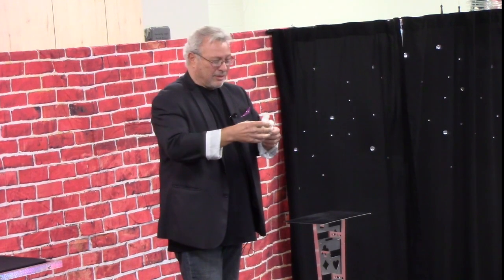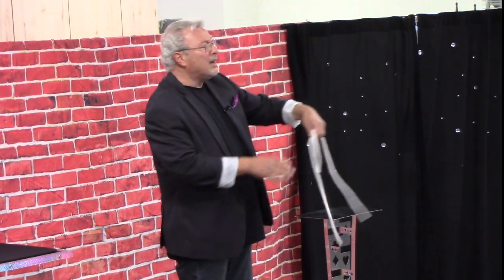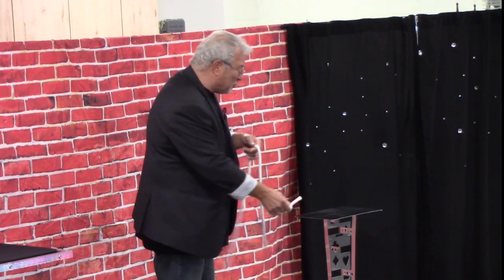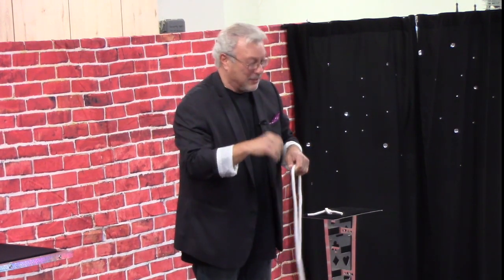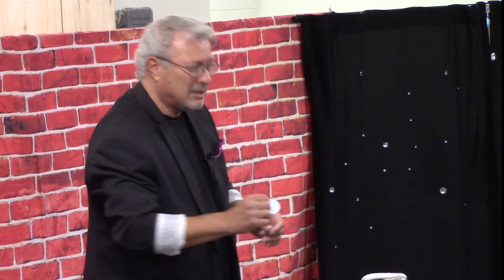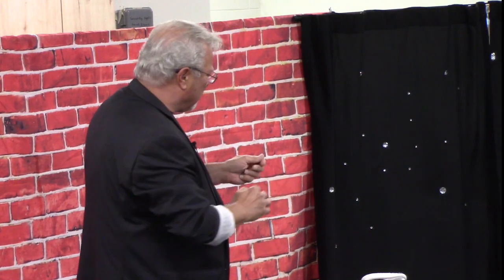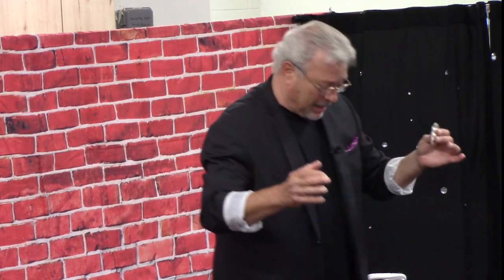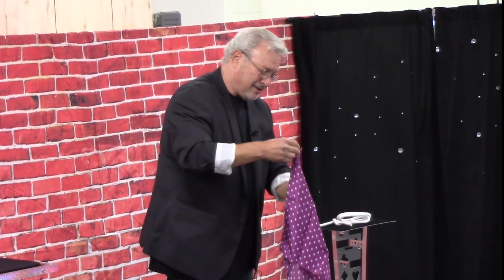CFAC 2018 Act 2 - Steve Silverman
The second of seven acts at this year's Conjuring for a Cure magic show benefiting the Michael J Fox Foundation. Enjoy the amazing act by Steve Silverman and prepare to be amazed!